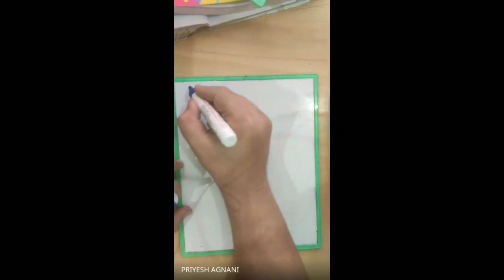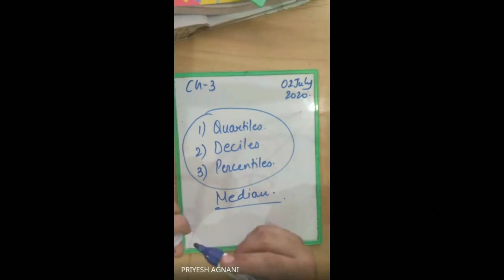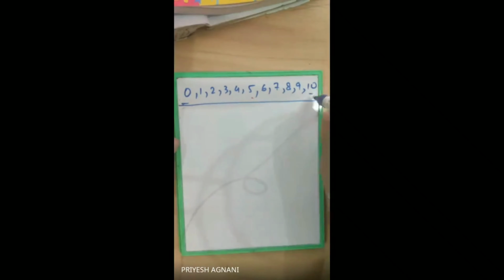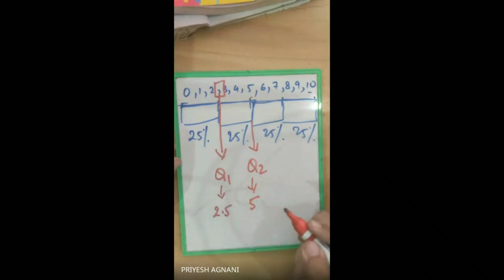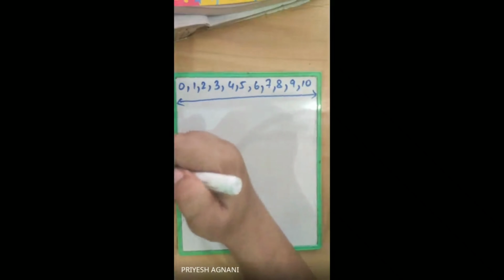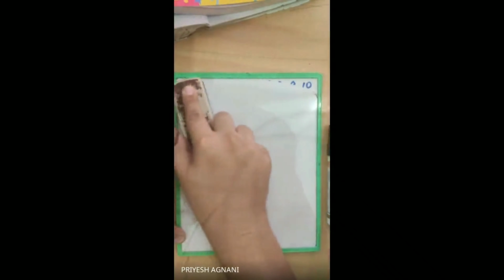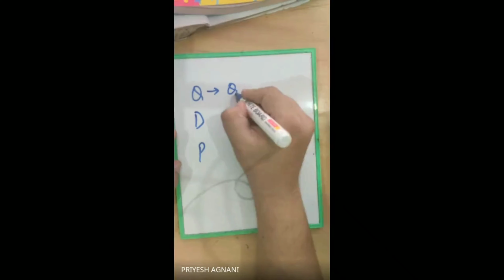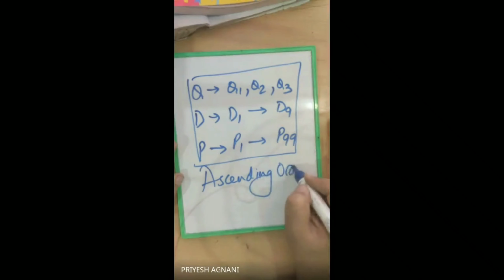Statistics class 11 INTRODUCTION TO QUARTILES